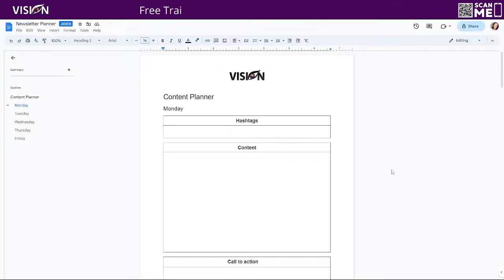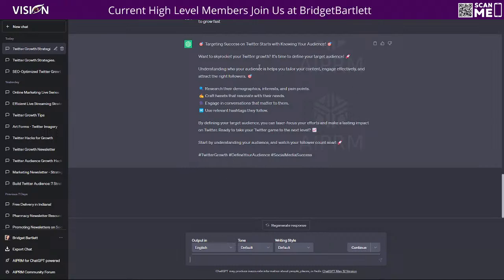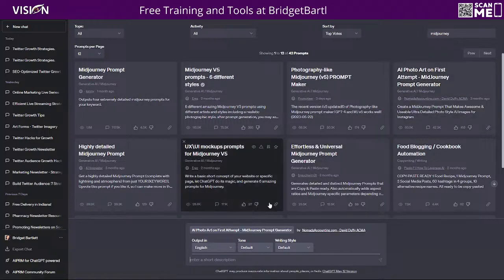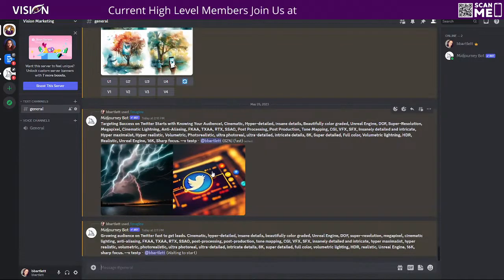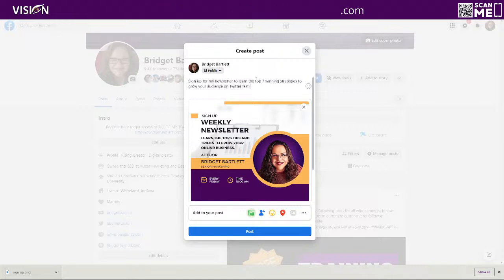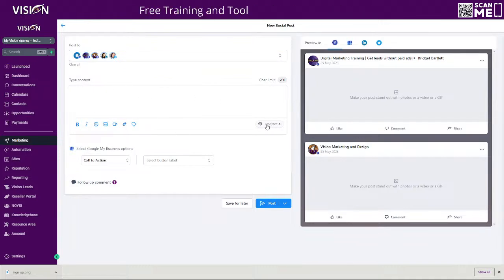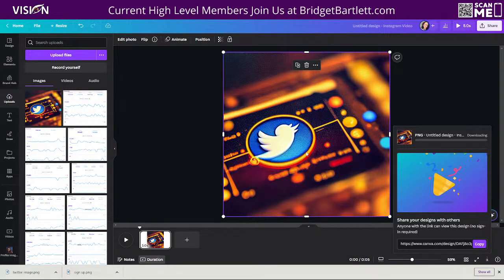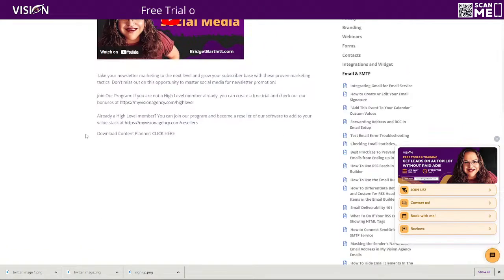How to Promote Your Newsletter on Social Media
Promote your newsletter on social media the smart way.

This training is part four in my series on building a newsletter as a lead magnet. Once your newsletter is written, you need people to actually sign up for it. I show you how I use ChatGPT with the AIPRM extension to turn one newsletter topic into five social media posts. Instead of repeating the whole newsletter, I pick one strategy from it to create interest and send people to sign up.

I also walk through creating an image for each post with Midjourney, then building a pinned post in Canva with a strong call to action. I explain why you should never put a link directly in your social media post. Platforms bury posts that send people away from the platform. Instead, I put my newsletter link in the first comment, or in the pinned post itself where it is safe.

Once the content and images are ready, I show you how to schedule everything at once using the HighLevel social planner. You can connect all your social accounts, use the built in content AI writer, or paste your own content and image just like I do. This whole process turns your newsletter into consistent social media content that keeps building your audience every single week.

⏱️ Chapters:
00:00 Promoting Your Newsletter on Social Media
01:22 Planning Posts With AI Prompts
04:14 Writing the Social Post
06:18 Creating the Post Image With AI
11:22 Designing the Graphic in Canva
19:27 Adding the Post to Social Planner
23:52 Where to Put the Newsletter Link

💬 Drop a comment: What's stopping you from promoting your newsletter on social media right now?